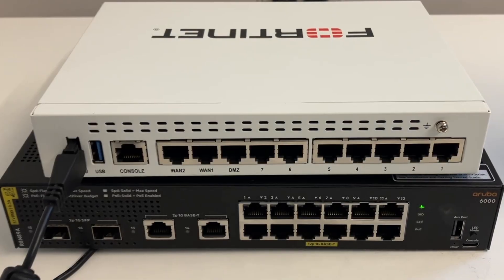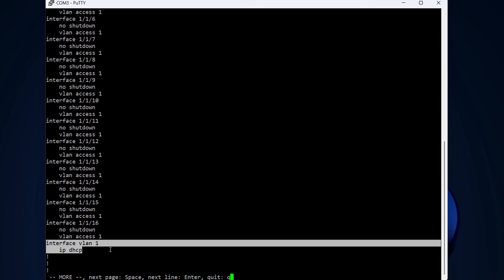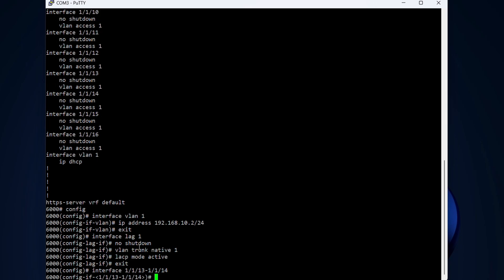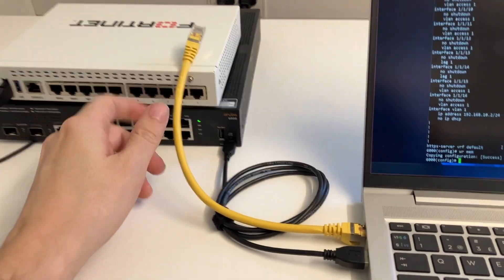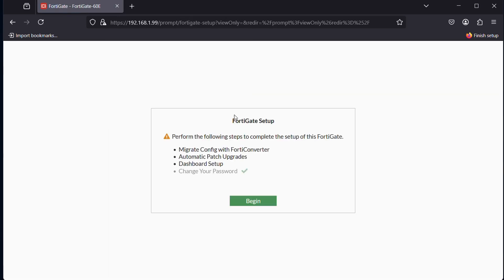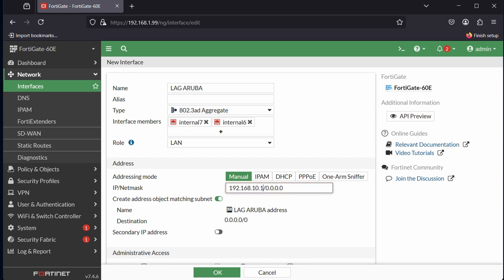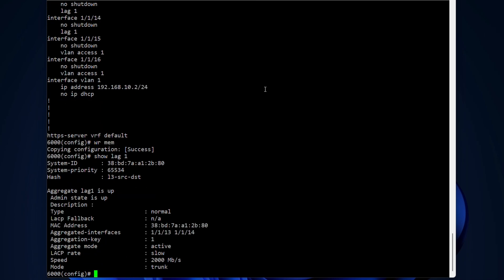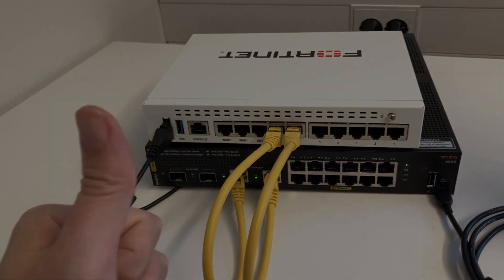LAG/LACP on Fortigate Firewall AND Aruba Switch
Learn how to configure LAG/LACP/802.3ad both on a Fortigate/FortiOS firewall AND a Aruba 6000 switch running AOS-CX.

0:00 Overview
1:15 Connect and config the switch
7:15 Connect and config the fortigate
13:55 Test connectivity between the devices